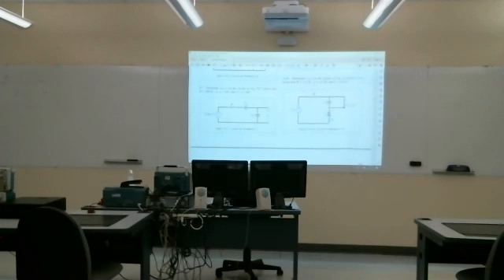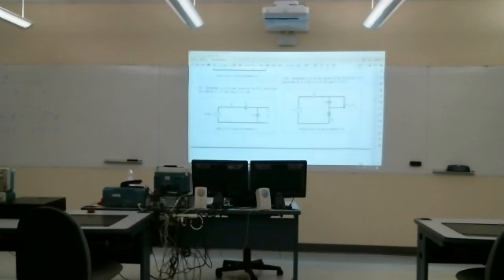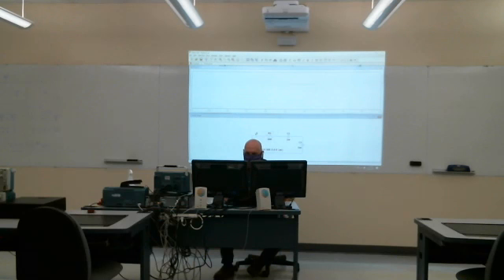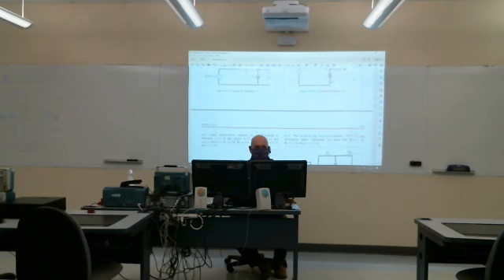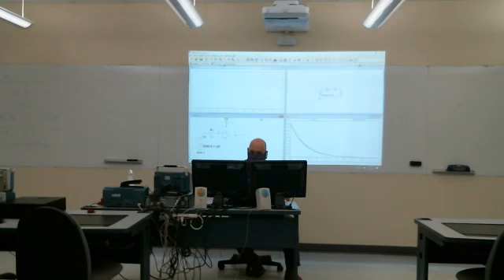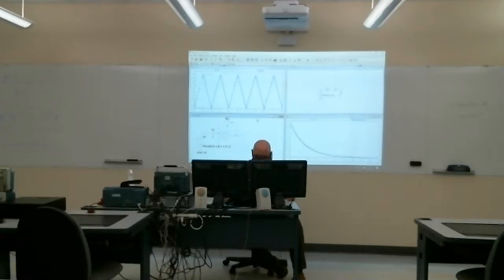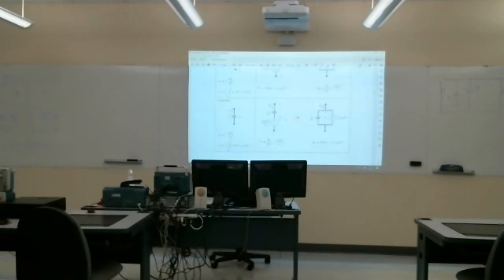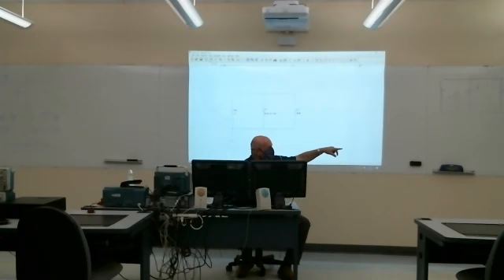EE310 Lecture 19